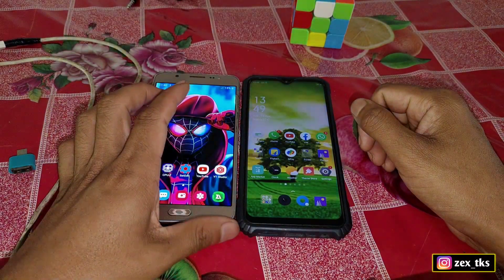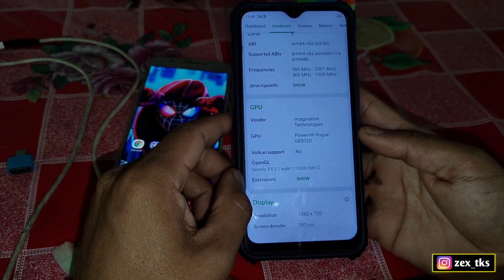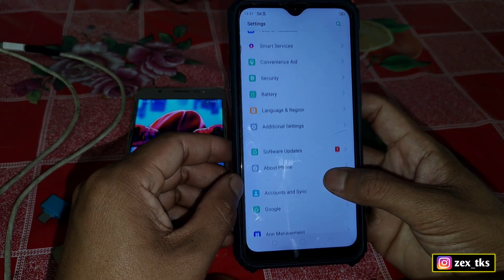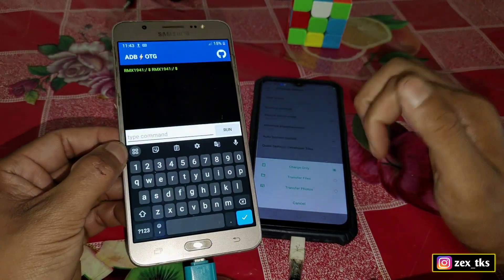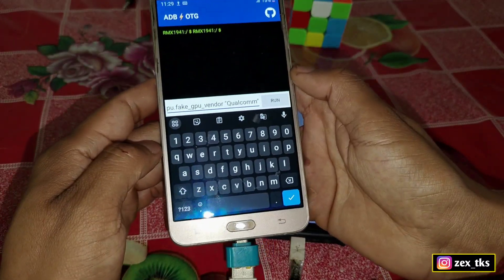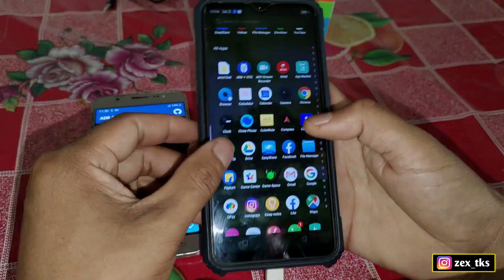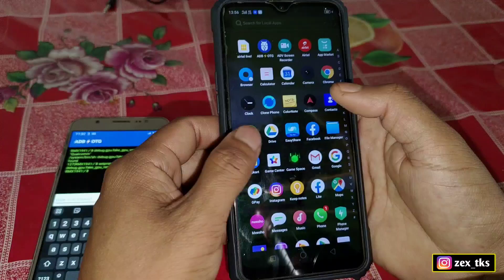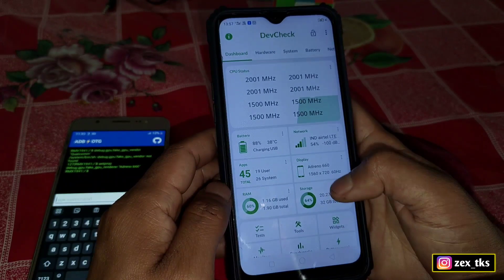How to Change GPU Vendor For Gaming And Performance (Mediatek to Snapdragon)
🔴Code Credit - ElectricMoves 💛

Queries Solved-
overclock android no root
overclock android
overclock
no root